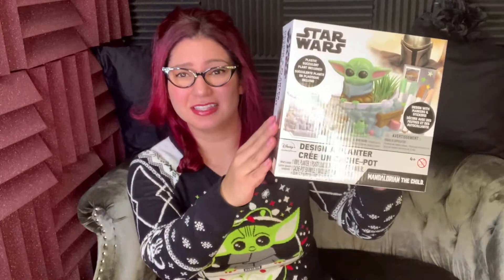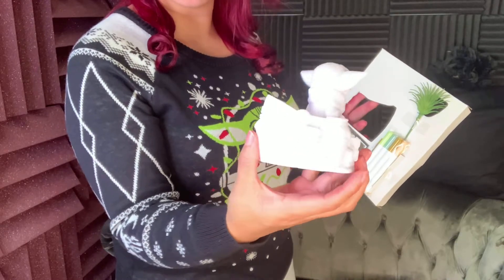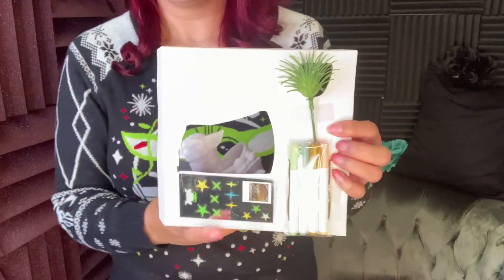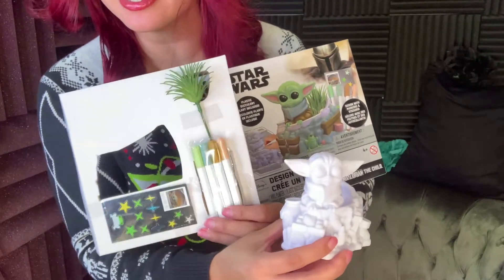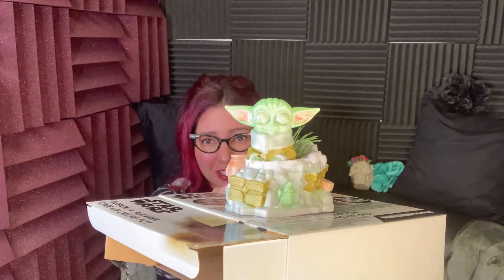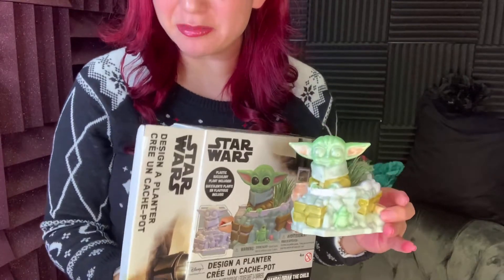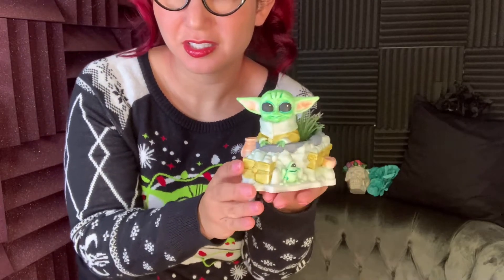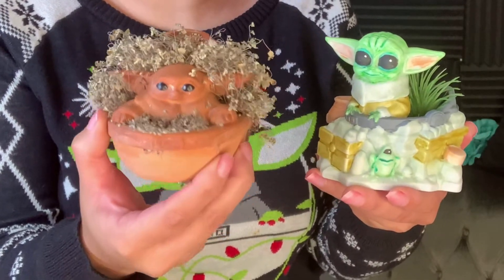Baby Yoda Design-A-PIanter Kit, from Michael's Craft Store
The Unboxing and Review of the Baby Yoda Design-A-Planter Kit from Michael’s Craft Store.

Interested in other genre’s of videos?  We’ve got you too!  Join in on one of the other days of the week:
Sundays are for ADVENTURE! videos
Tuesday Roulette with Katie-Beth, you never know what you’re going to get
Handcraft/Handsewn HumpDays (Wednesdays)
Friday Product Review/Unboxings

Facebook: KatieBethDeath: Crafts and Things